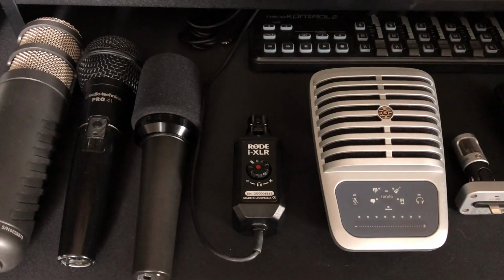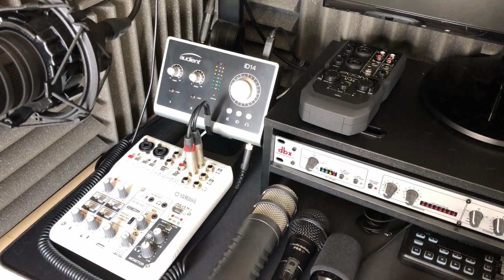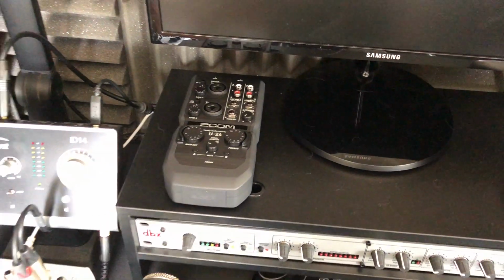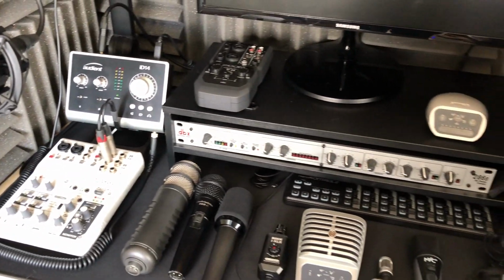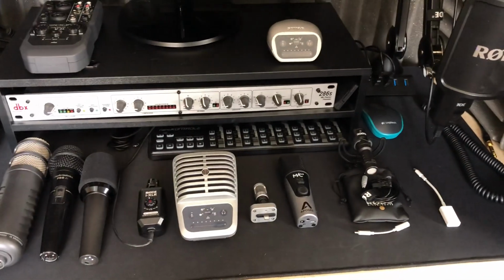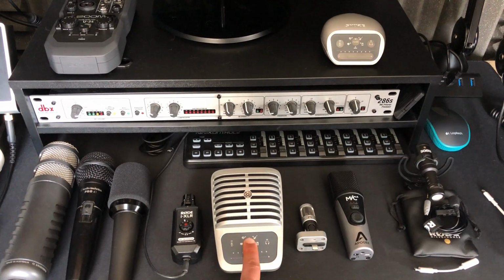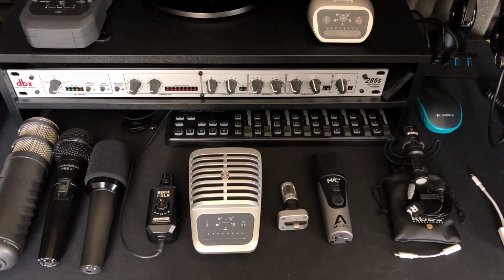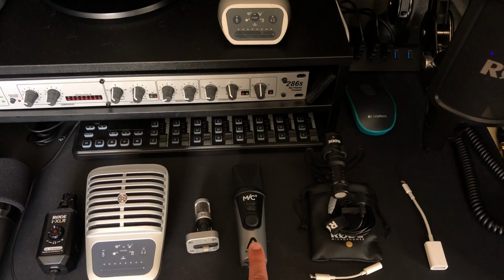Different ways to connect a microphone to iOS devices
Hi there! In this video I will try to explain the different ways I found to connect all my mics (well, some of them) to my iOS devices. I hope you'll find it useful.

Here you'll also found the links for those mentioned microphones, audio interfaces and adapters.

Rode iXLR

Rode NT-USB

Shure MV51

Shure MV88

Shure MVi

Apogee Mic plus

Rode VideoMicro

Rode Smartlav+

Apple Lightning to USB camera adapter

Apple 3.5mm lightning jack adapter

Zoom U-24

Yamaha AG06

Audient ID14

Audio-Technica PRO41

Rode Procaster

Shure SM57